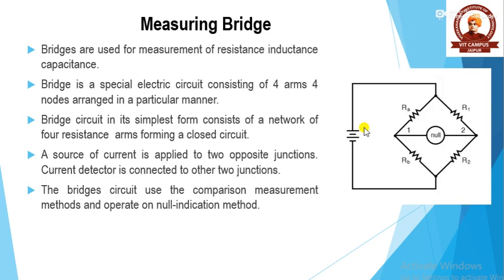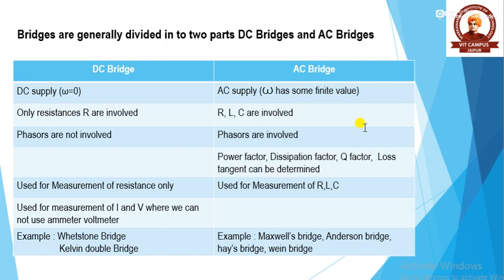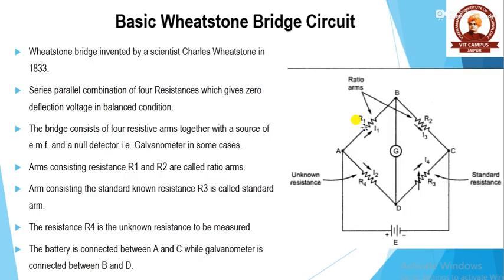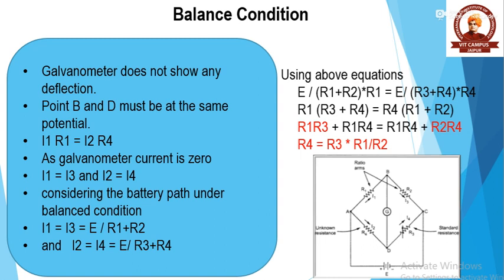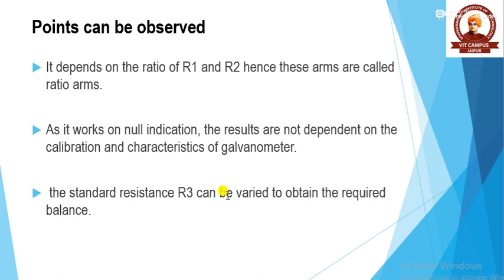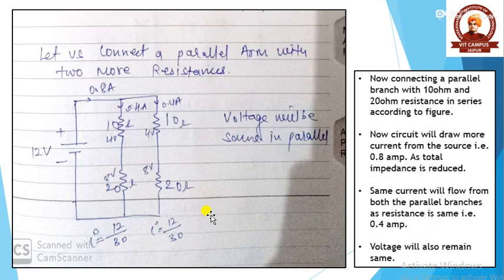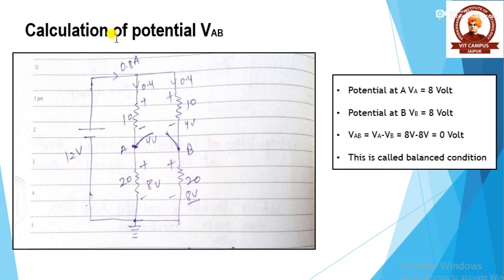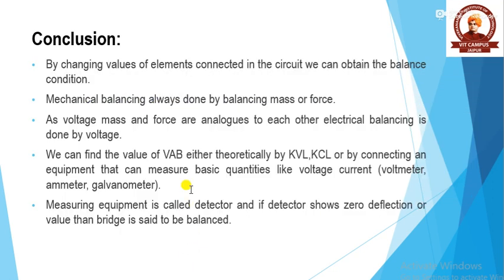BRIDGE MEASUREMENTS BY Mr. SATISH JANGID, Electrical Engineering, VIT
BRIDGE MEASUREMENTS